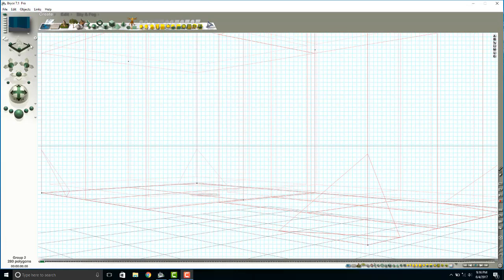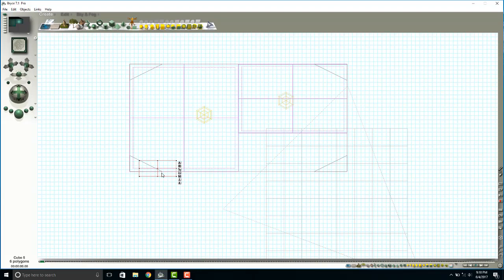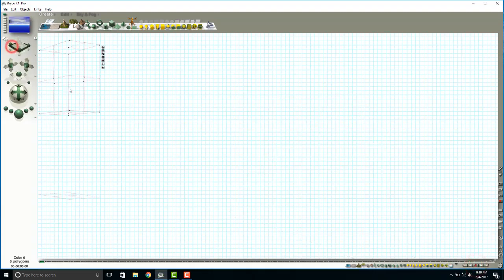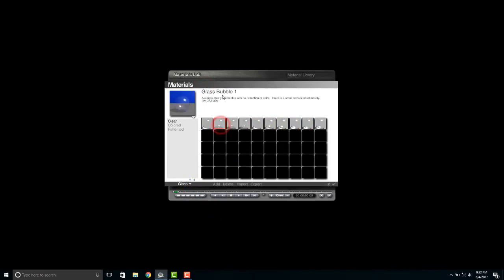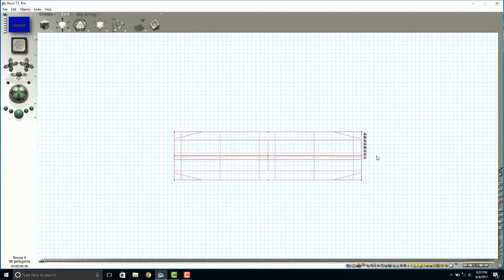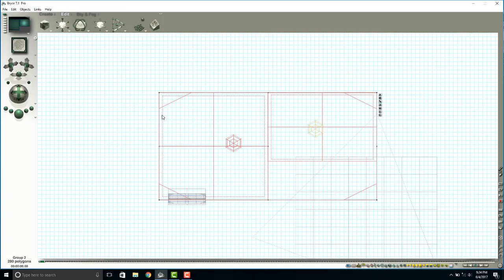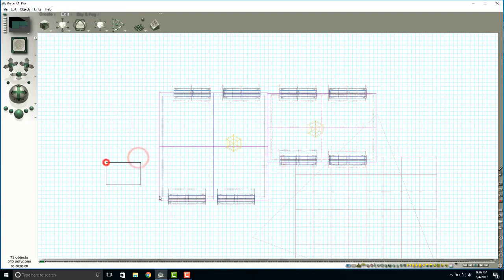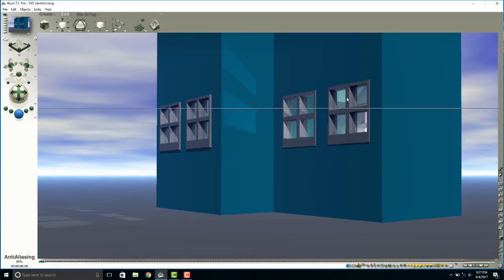Video 2 Building Windows